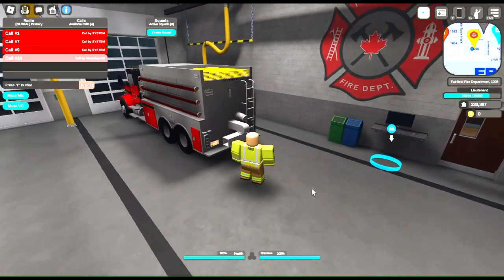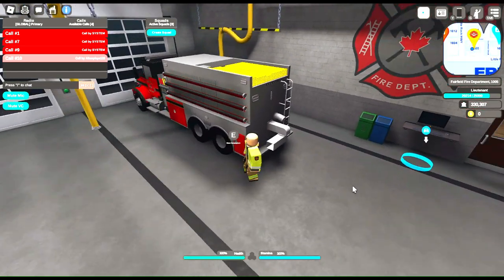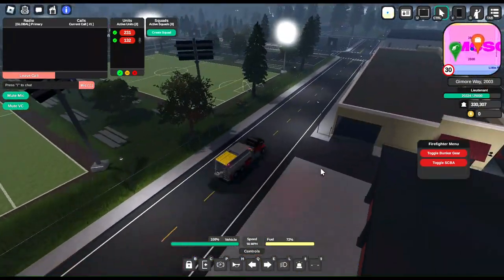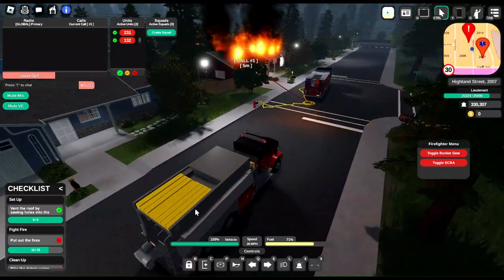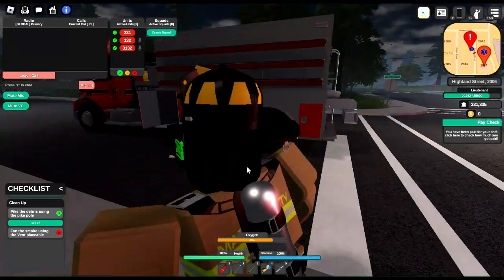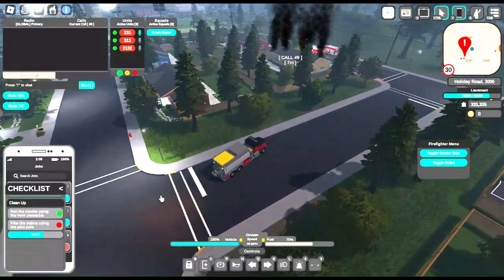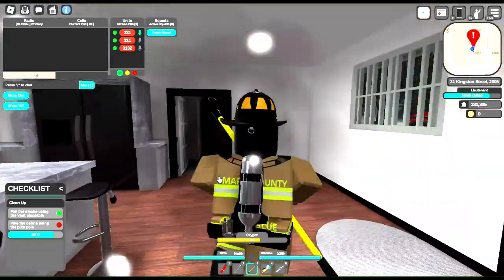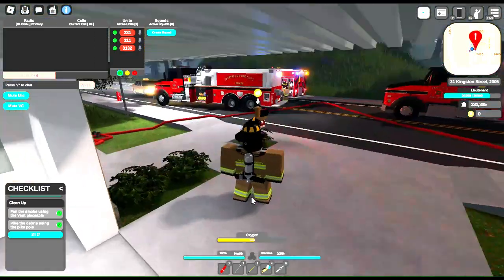Firefighters respond to multiple calls in maple county Roblox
What's going on everybody in todays video we are back on Roblox playing in Maple county as firefighters and we are going to be responding to fires on the water tender. The water tender or tanker is a apparatus is used when there is a fire in a area where there are limited water supply like hydrants. We used this truck to respond to a dumpster fire and a few residential fires.